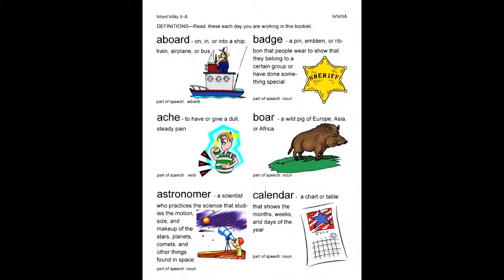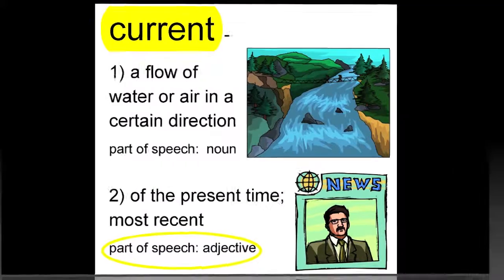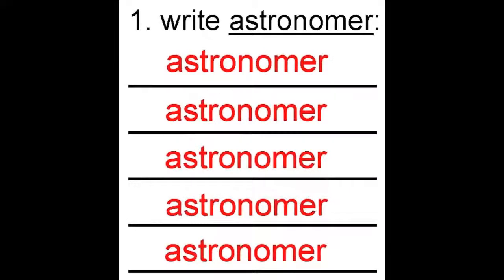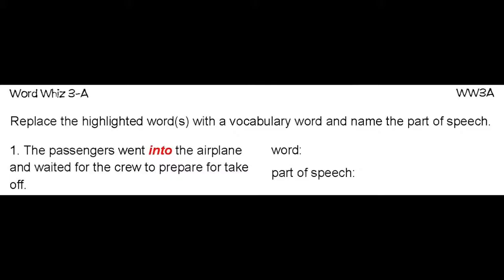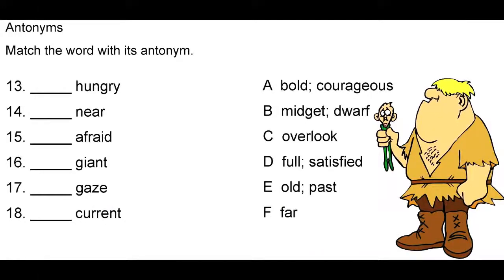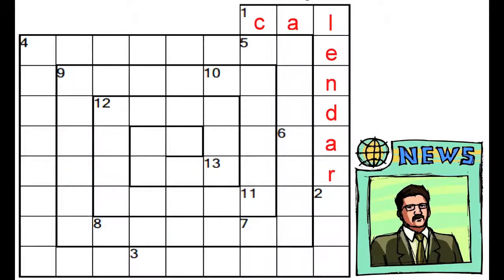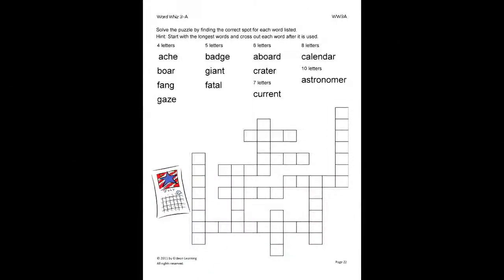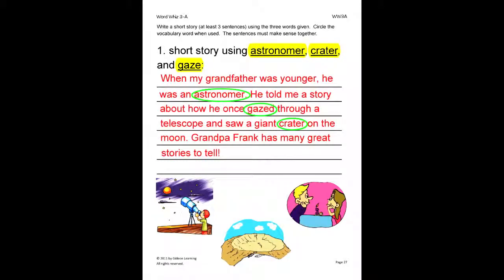Word Whiz 3: Booklet A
WW3A